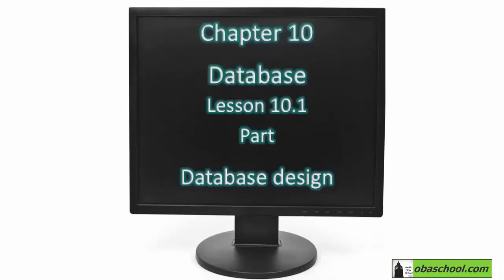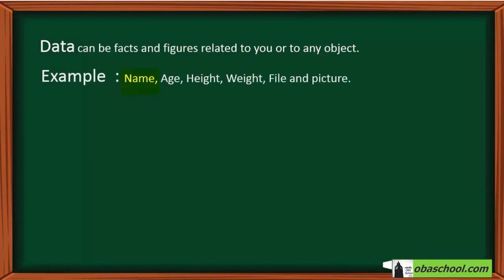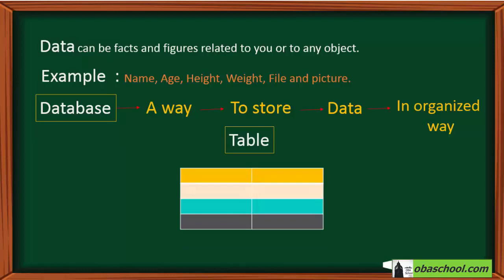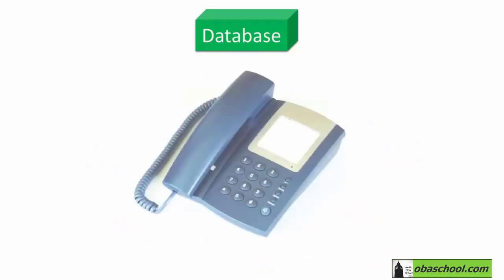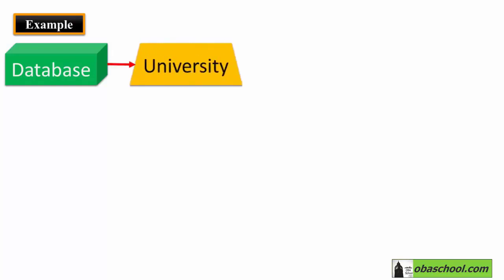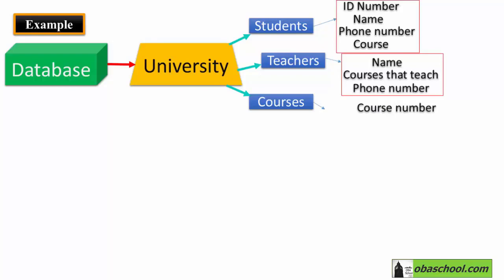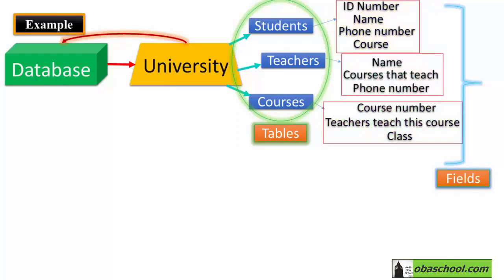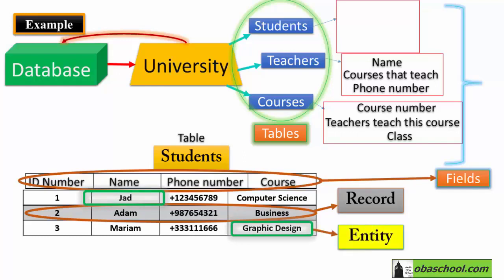Database Design Computer Science IGCSE